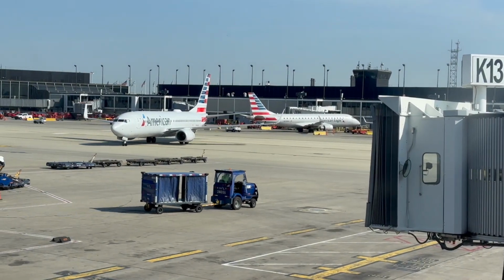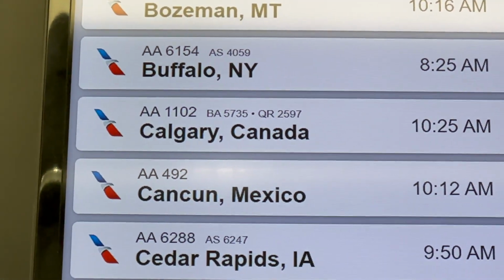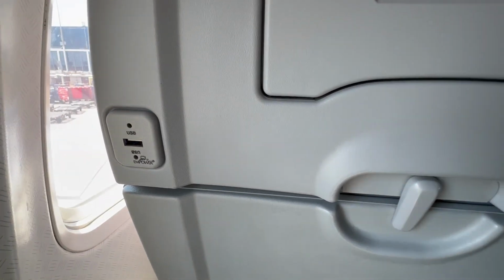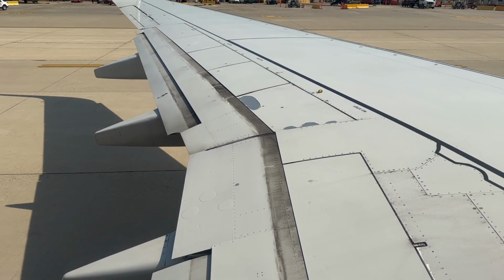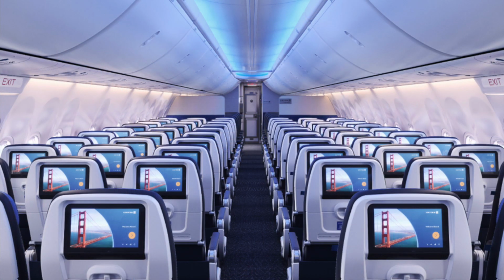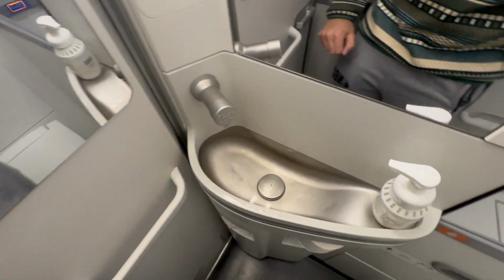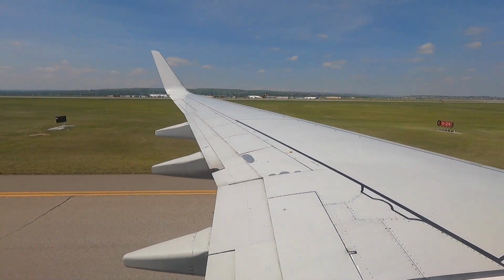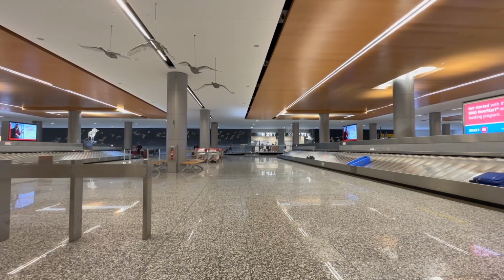WHAT A JOKE | Flying American's 737-800 from Chicago to Calgary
*CLICK "CC" TO WATCH WITH SUBTITLES*

Earlier this month, I flew to Canada for a few days with American Airlines. This was my outbound flight of the trip from Chicago to Calgary on the 737-800. American recently retrofitted its entire 737 fleet with the "Kodiak" cabin that can also be found on its other narrowbody planes as well.

Overall, the cabin is fine but there are just some parts of it, in addition to traditional U.S. airline service, that's an absolute joke compared to other parts of the world. What is American like on this three-hour flight to our neighbors up north? What do you need to travel to Canada these days? Tune in to find out!

Date of Travel: June 2nd, 2023
Airline: American Airlines
Aircraft: Boeing 737-800 (N944AN)
Route: Chicago O'Hare, IL, USA to Calgary, AB, Canada
Duration: 2h 52min
Seat: 21A (Main Cabin)
Price: $455 roundtrip (Booked on aa.com)

TIMESTAMPS:
00:00 Intro
00:55 Canada Travel Info
02:30 Breakfast at ORD
03:33 "Eyebrow" Windows
04:10 Departure
09:55 Inflight
13:00 ABSOLUTE JOKES
14:50 Arrival & Conclusion

MIDWEST MODEL STORE: The NUMBER ONE Source for Diecast Model Aircraft! An authorized dealer for Gemini Jets, NG Models & more with 1000+ models available!

EQUIPMENT USED:
- Sony DSC-HX400V
- iMovie 10 / MacBook Air